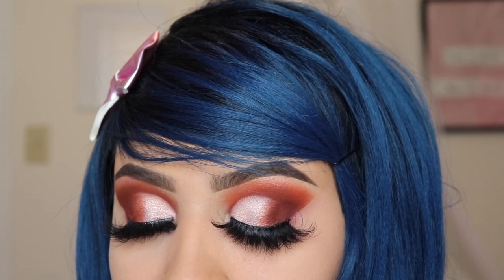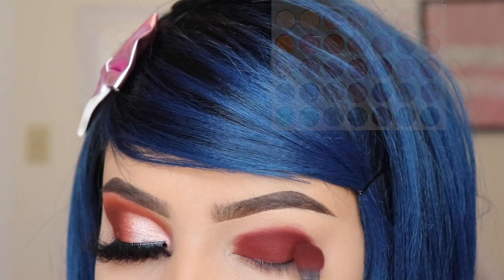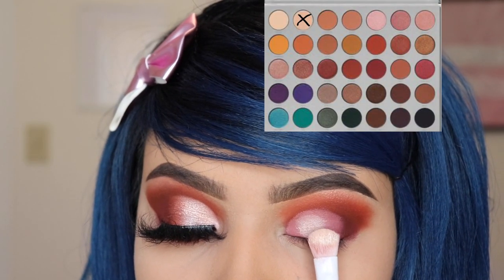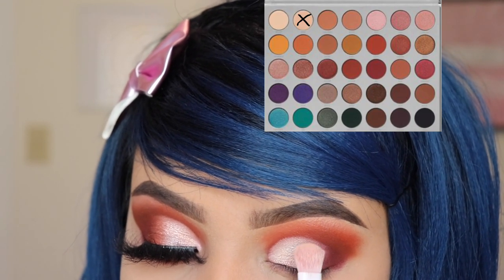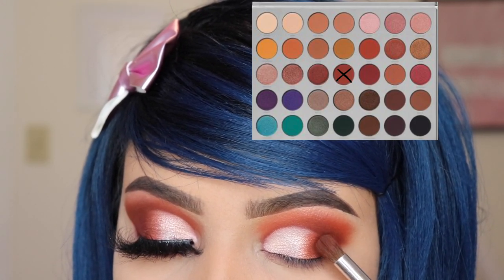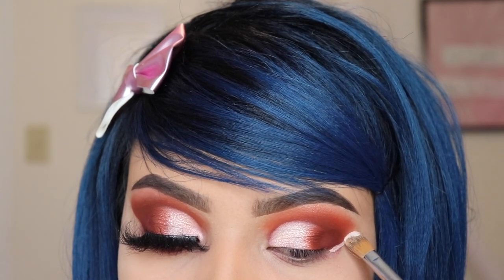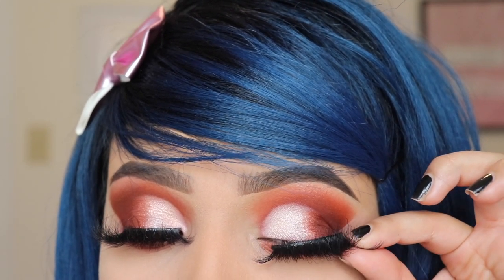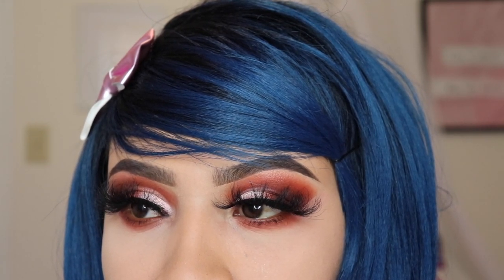Morphe x Jaclyn hill palette | How to do your eyeshadow (detailed)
How to do your eyeshadow with detailed steps using the Morphe x Jaclyn Hill Palette vol.1

Brushes used: E22,E27,JH41
Eyelashes: Kay jay lashes (buttercup)
Eyeshadow Primer: Anastasia beverly hills Primer

Hey Girlys!!! Thank you so much for supporting my channel and watching my tutorials. i love makeing these videos for you guys and i hope that you guys learn something off of them because that is my goal as a " Beauty Influencer". To teach and influence others...if you're new WELCOME!